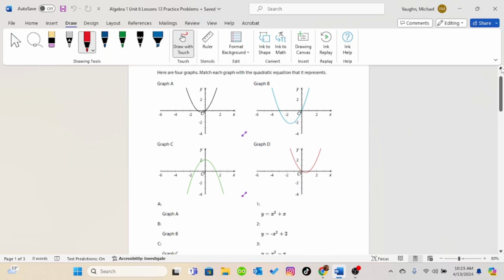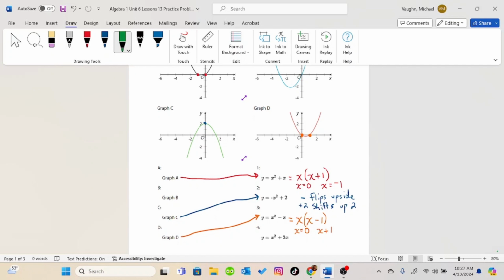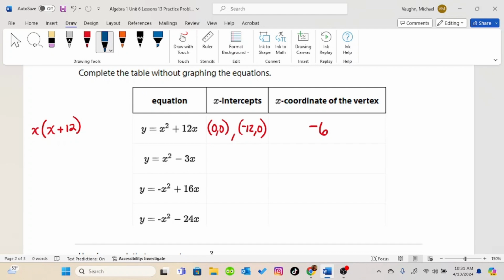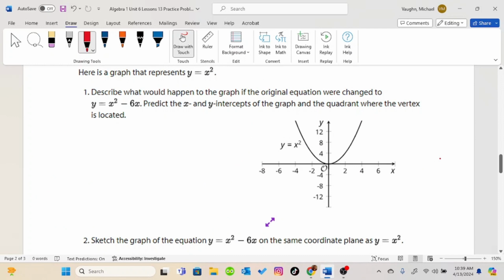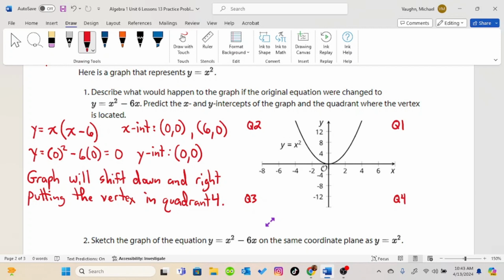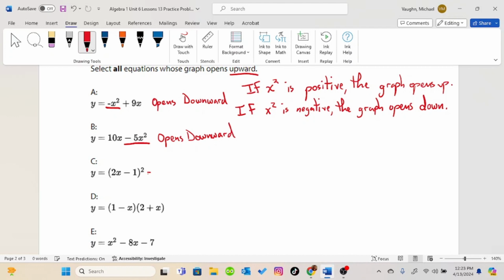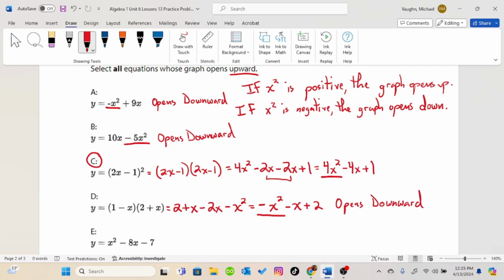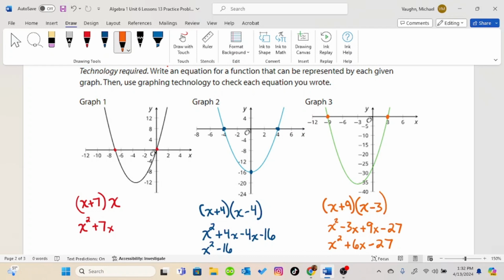Algebra 1 Unit 6 Lesson 13 Graphing The Standard Form Part 2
I can explain how the b in y=ax2+bx+c affects the graph of the equation.
I can match equations given in standard and factored form with their graph.